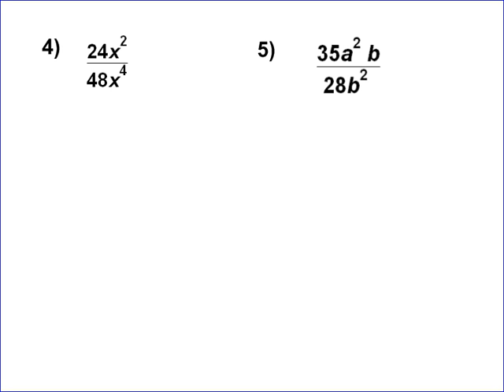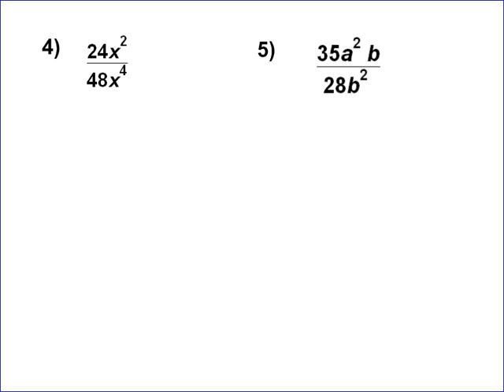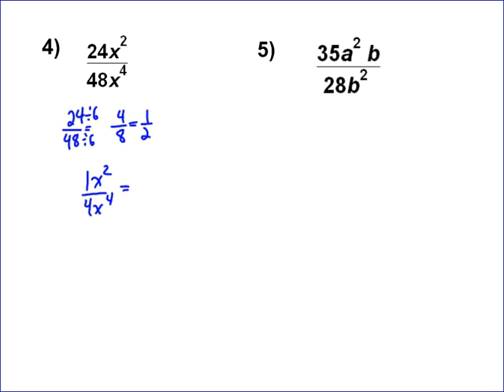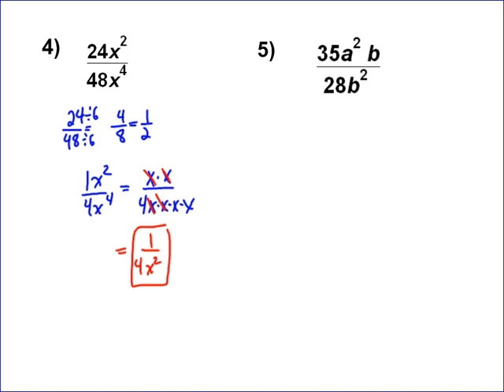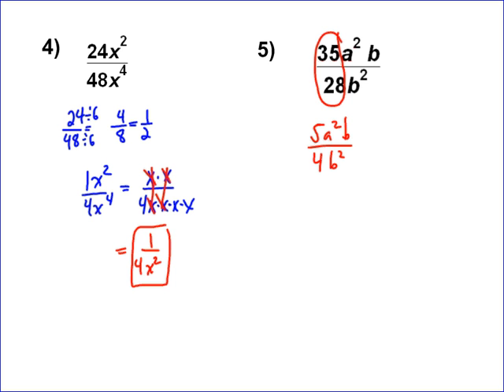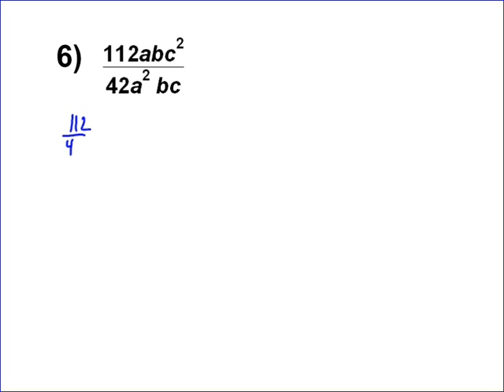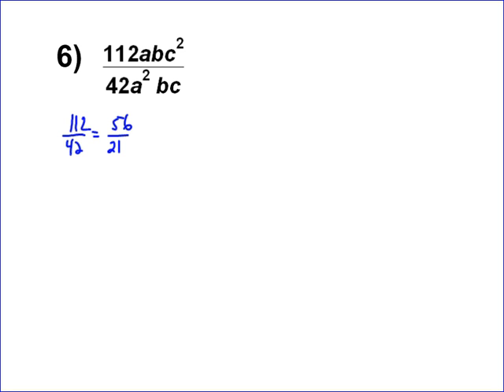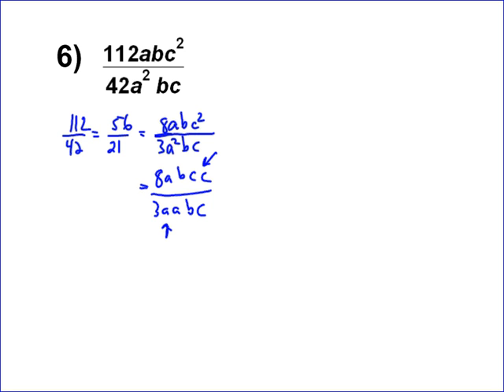Simplifying Fractions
Three examples on how to simplify fractions